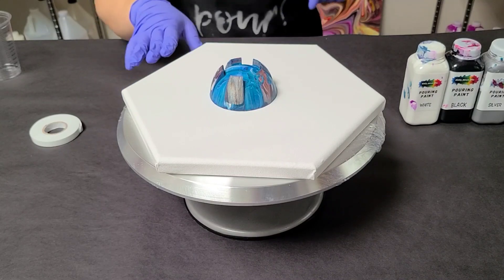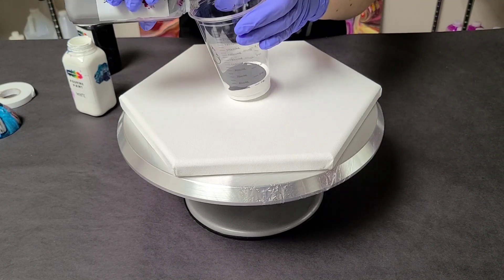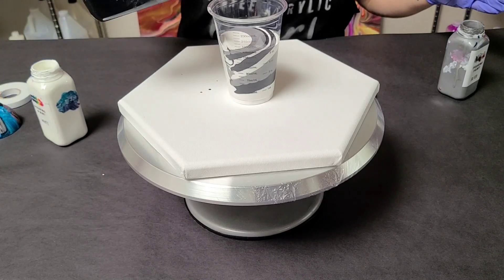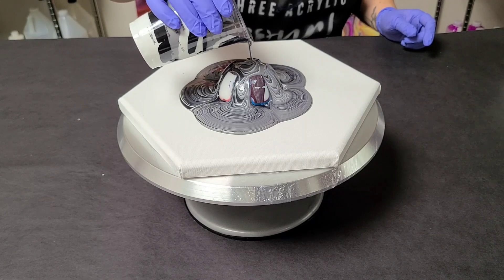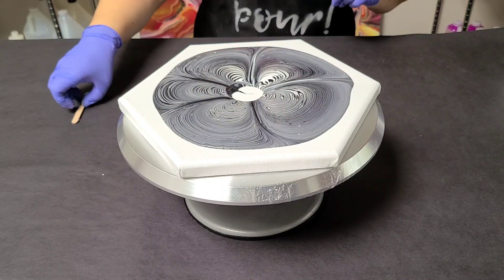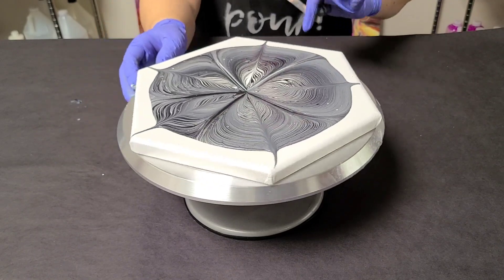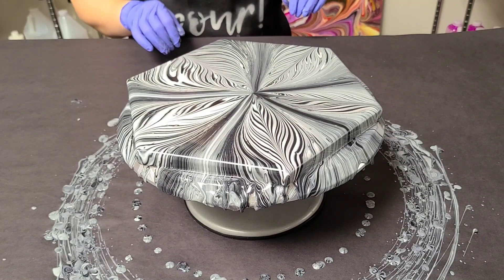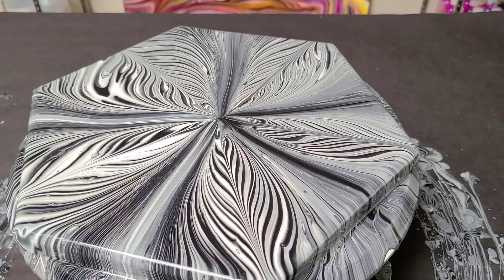Bottle bottom pour with black, white, and silver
I got this awesome new metal cake spinner, it's so smooth and fast! What colors would you like to see this technique done with?